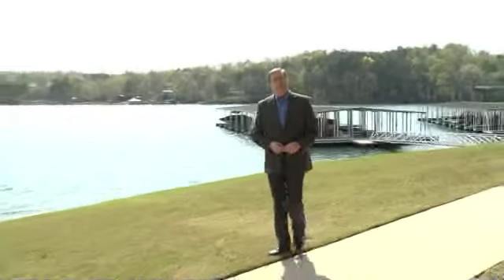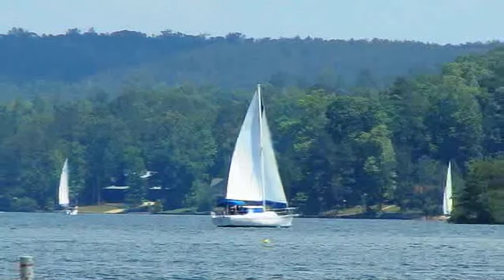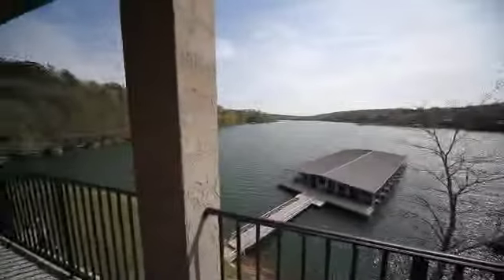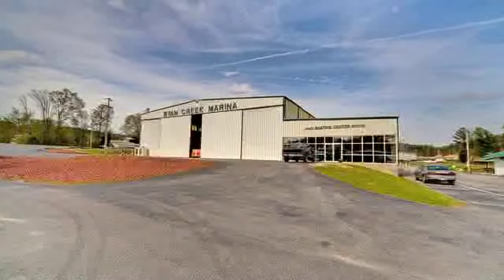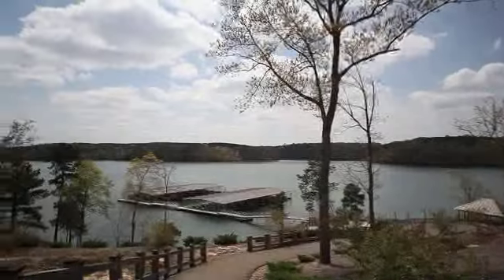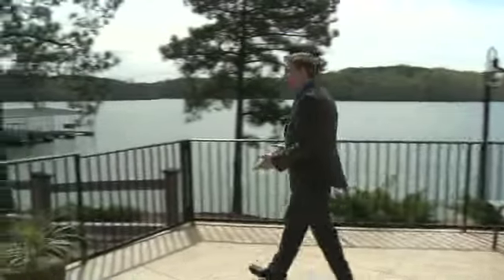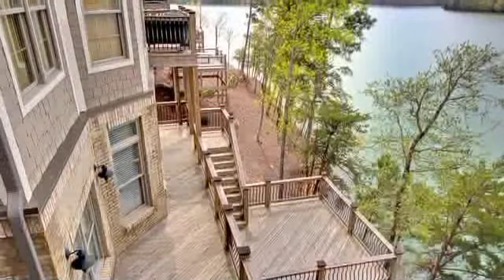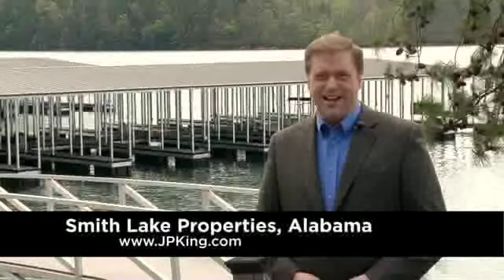Smith Lake Properties - JP King